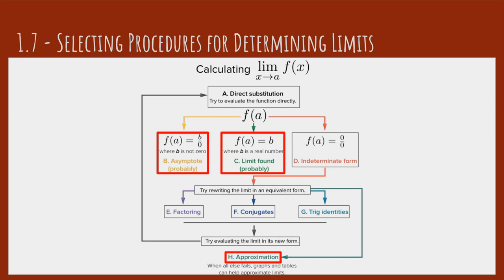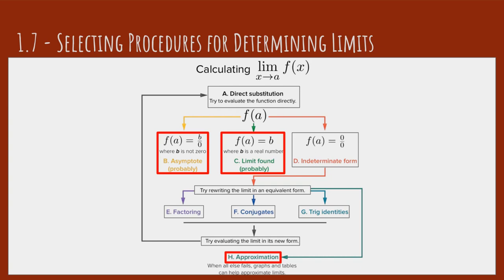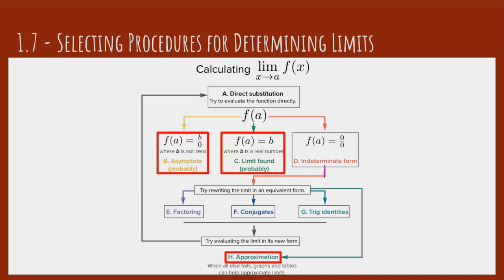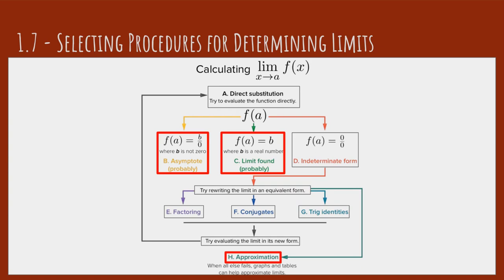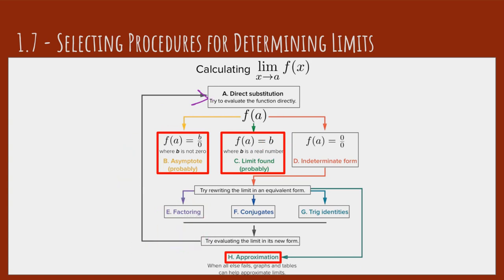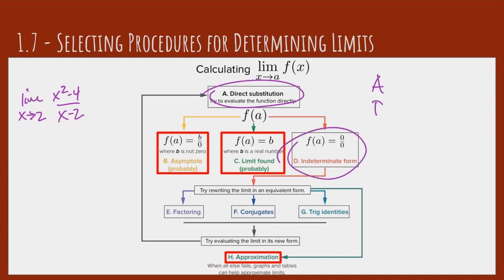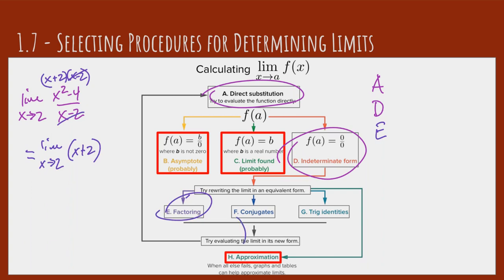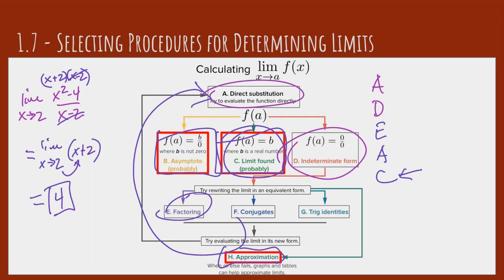1.7 - Strategy in Finding Limits Flow Diagram